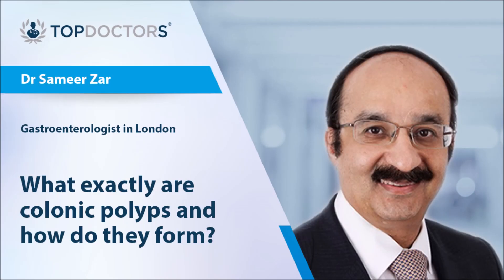What exactly are colonic polyps and how do they form? - Online interview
In this online interview, we find out what exactly colonic polyps are, how they form, and what can happen in the event that they are left untreated.

00:00 What exactly are colonic polyps?
00:24 How do they form?
00:59 How are they treated? Is surgery ever required to get rid of or treat colonic polyps?
01:53 How can colonic polyps affect one's quality of life?
02:22 What can happen if they are left untreated?

If you feel as though you may have colonic polyps, or are simply worried about the current state of your bowel or any other gastrointestinal organ, make sure you consult with Dr Zar via his Top Doctors profile here today